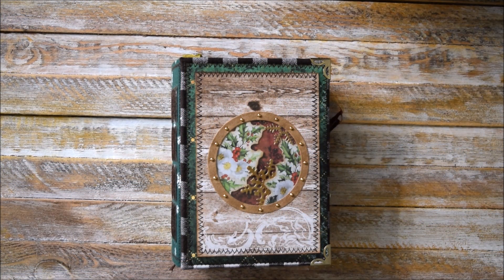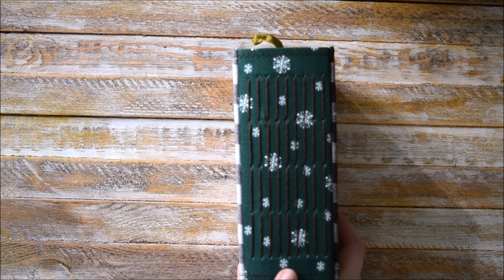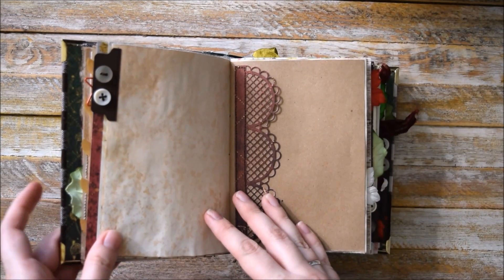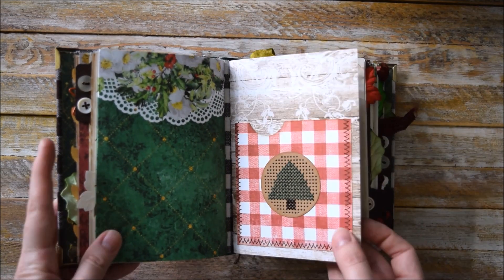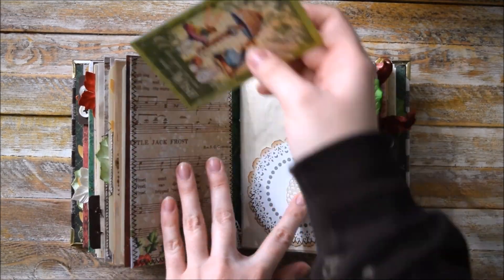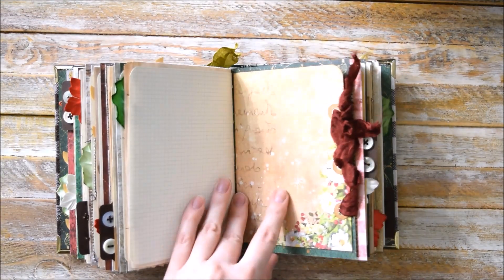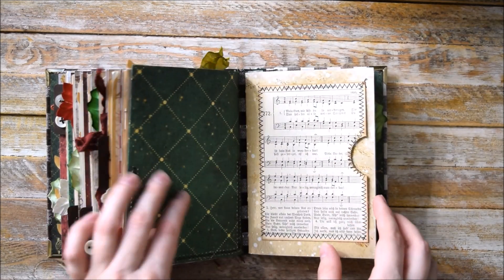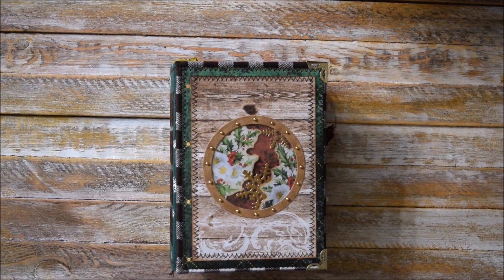Junk Journal Flip Through \ Christmas Junk Journal Collection \ "The Winter's Melody"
Hello!

Thank you for visiting our channel. June's Journals is a small home-based family business running by my husband and me. We create junk journals, Midori traveler's inserts, notebooks and photo albums. It has been over 2 years since we discovered the world of paper and ephemera.

You can call me June or Liubov (my real name). English is not my native language, so I apologise for my mistakes and pronunciation.

All comments are warmly welcome.